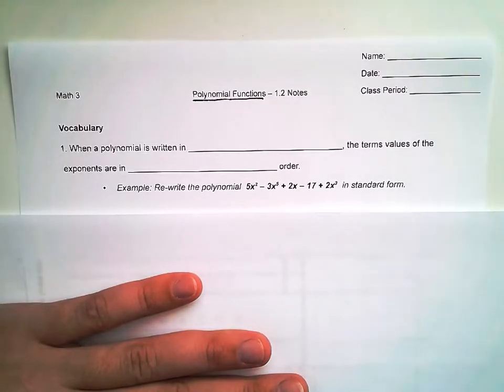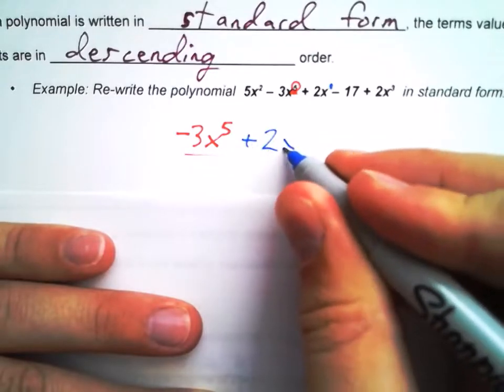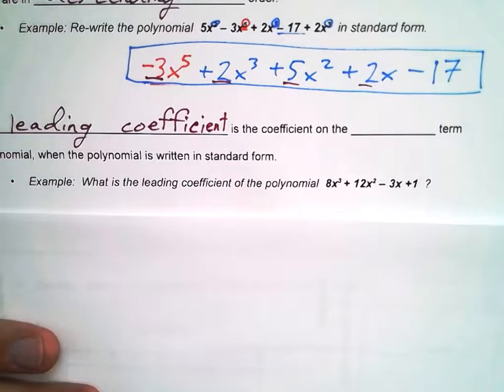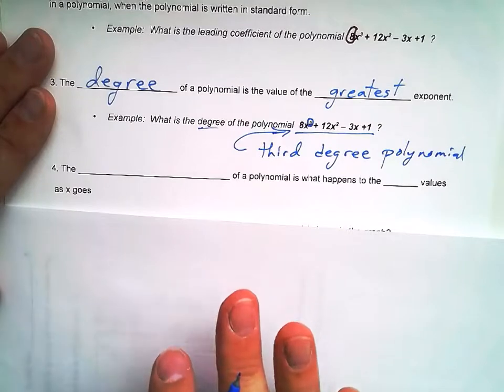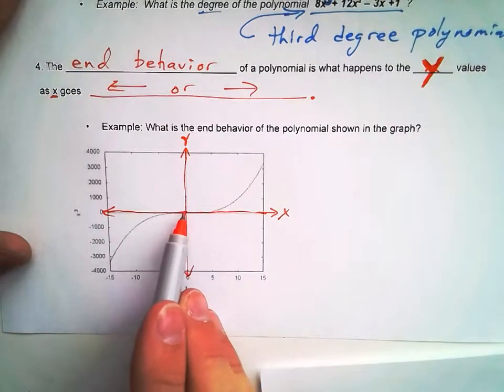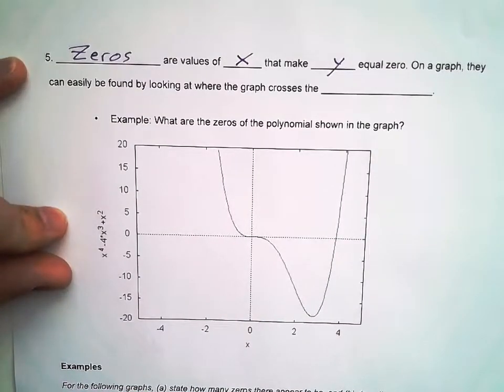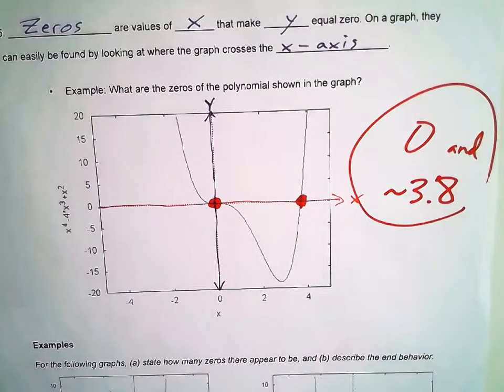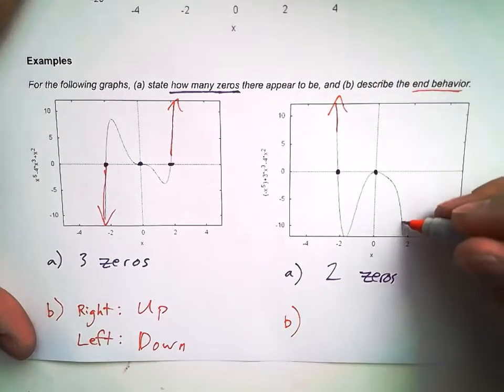1.2 - Intro to Polynomial Functions (Math 3)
Quick Intro to Polynomials as Functions